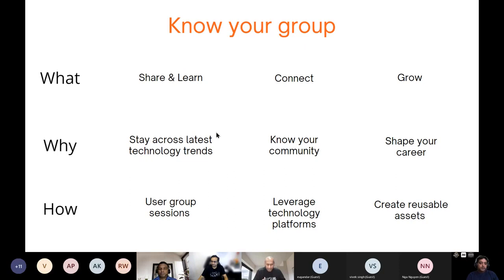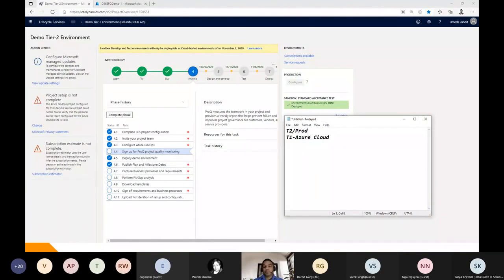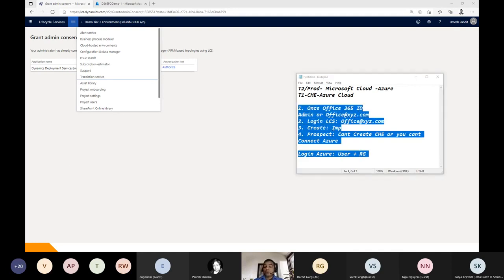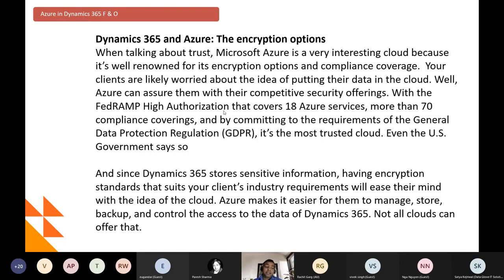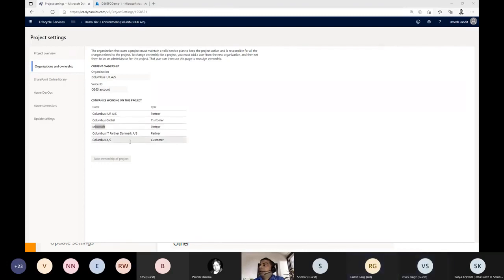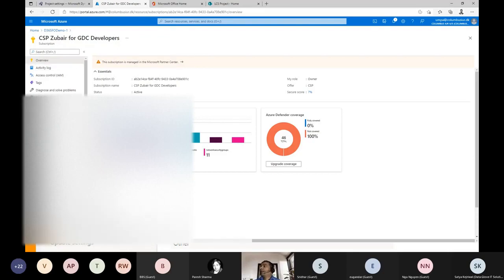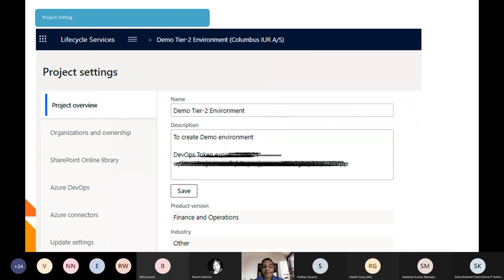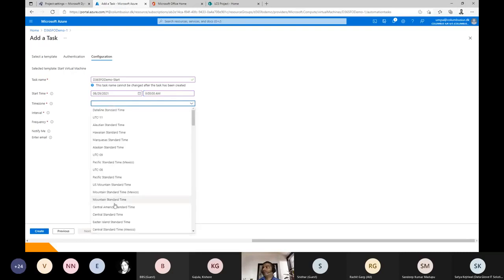➥ S02 Microsoft Azure & Dynamics 365 FinOps